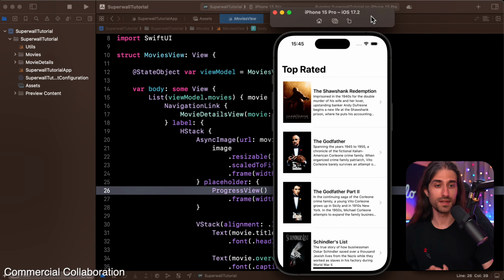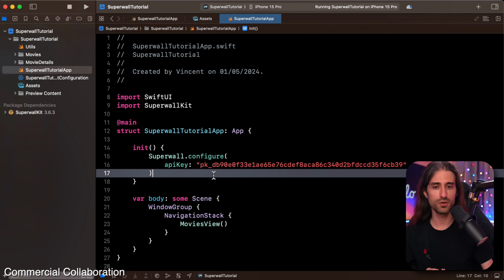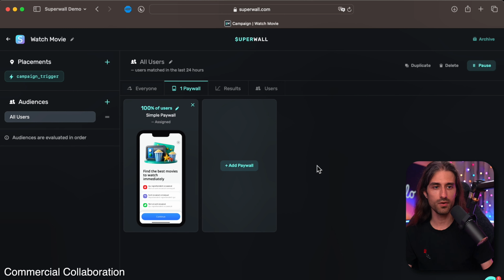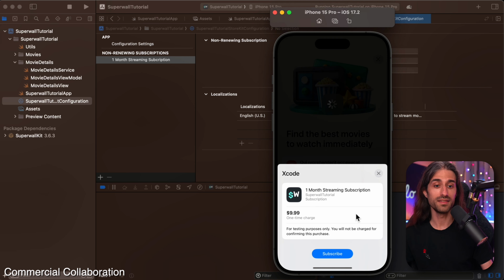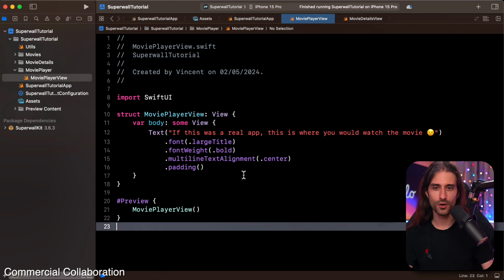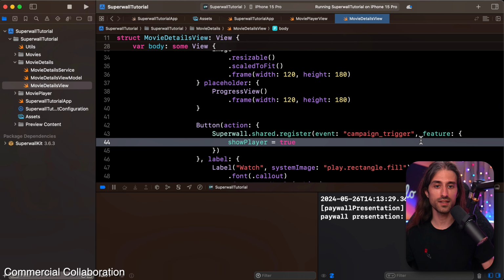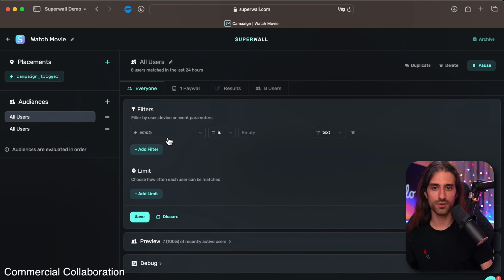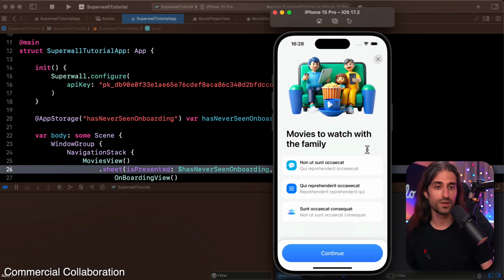How to add dynamic paywalls to your iOS app 🤑 (app monetization tutorial)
Stop wrestling with your codebase to build paywalls. Start building & deploying paywalls in 10 minutes flat

CHAPTERS
00:00 – Intro
00:29 – A tour of the demo app
01:49 – Integrating the Superwall SDK
03:12 – Showing a paywall
08:56 – Dynamically updating the paywall
10:54 – Gating a feature behind a paywall
15:07 – Showing different paywalls for different users
20:12 – Outro